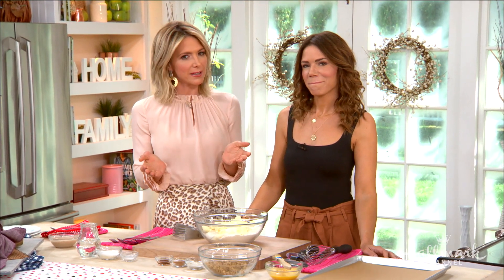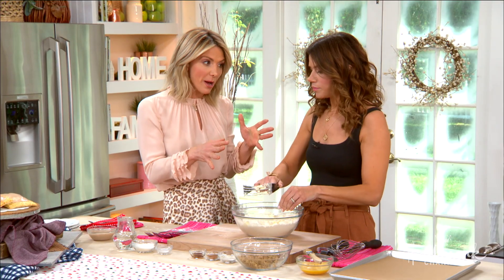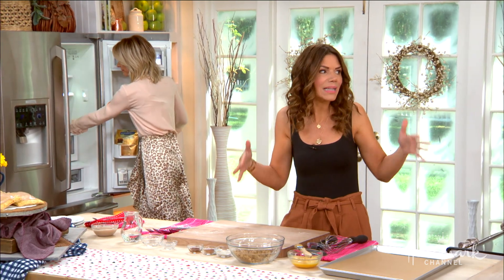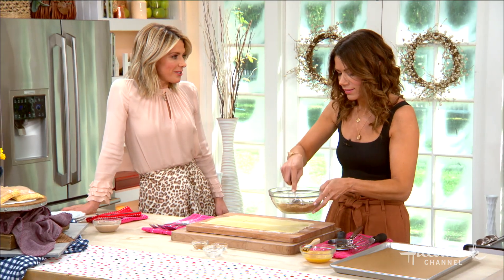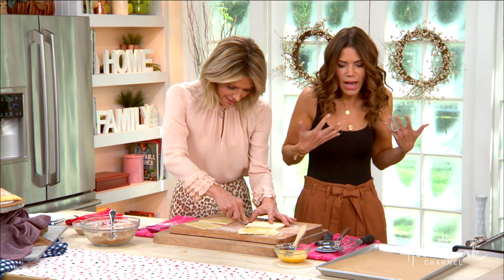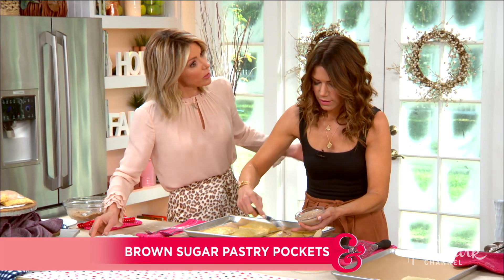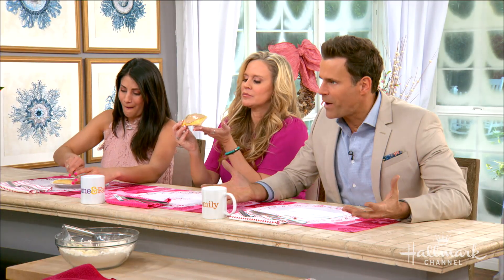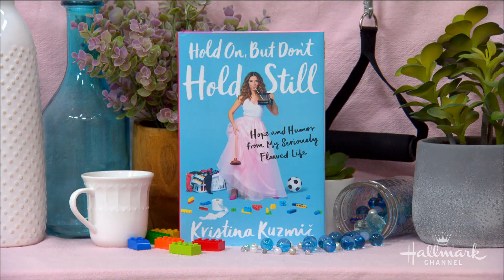Kristina Kuzmic's Brown Sugar Pastry Pockets - Home & Family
Author of “Hold On, But Don’t Hold Still,” Kristina Kuzmic is in the kitchen with Debbie whipping up her own version of a toaster pastry with a twist.